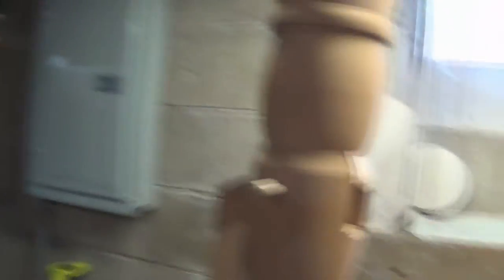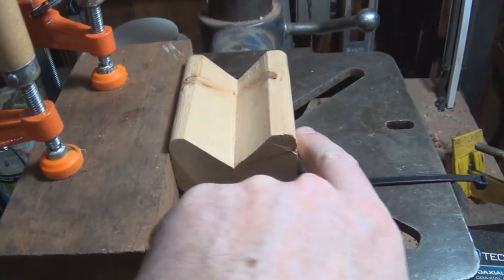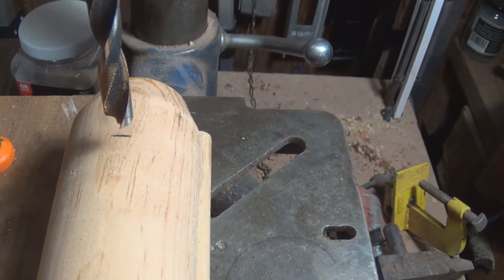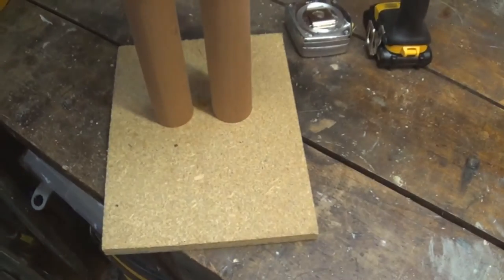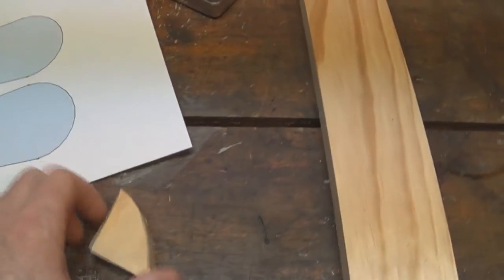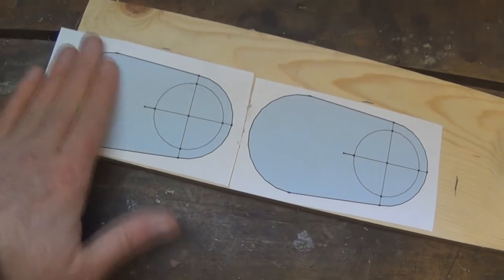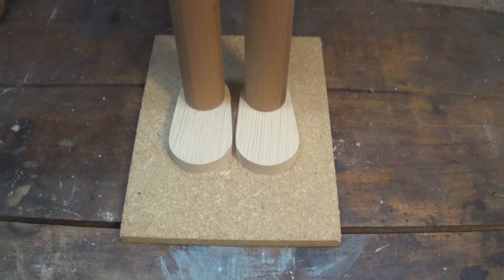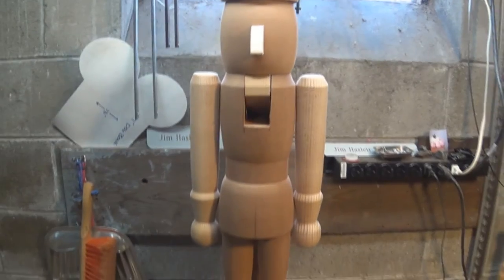Building a 3 Foot Tall Wooden Nutcracker Hearth Decoration - #9 (Final)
In this series of videos I build a 3 foot tall wooden nutcracker decoration for our hearth.  I start the project with a rough drawing of a 9 inch tall nutcracker that I scale to size.

In this video, I take care of some odds and ends.  I make a nose and feet and wrap up the project.